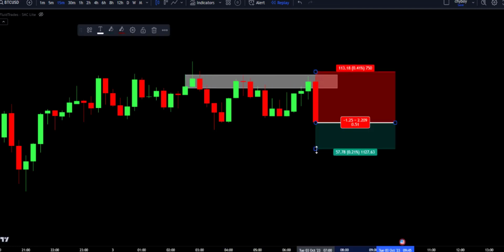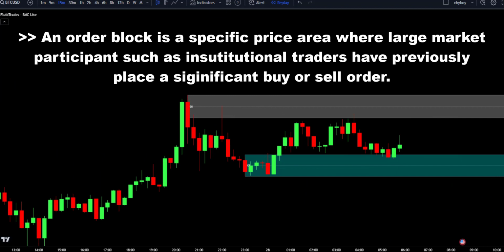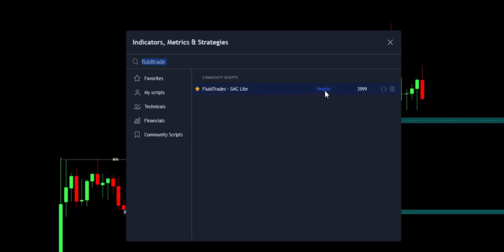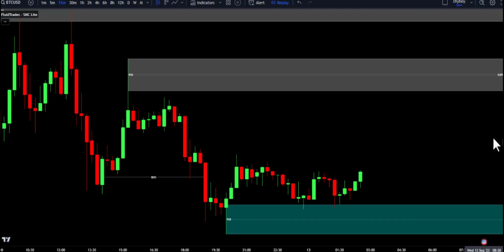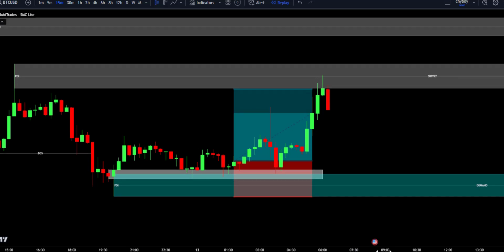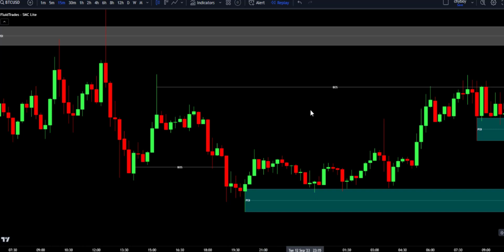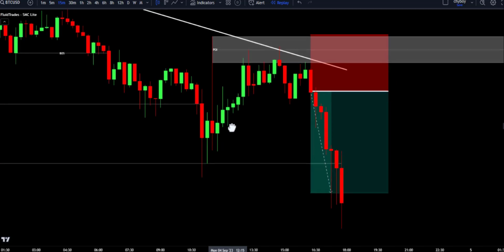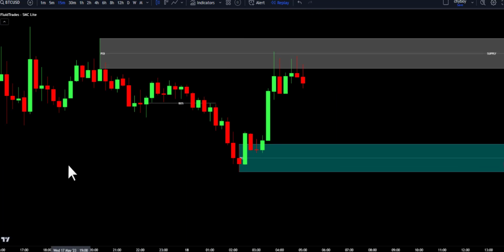Revealing My SECRET Order Block Indicator That Earn $100/Day(SMC Smart Money Indicator)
🔰trusted,verified,accuracy
🔥 Start Following for FREE 🔥